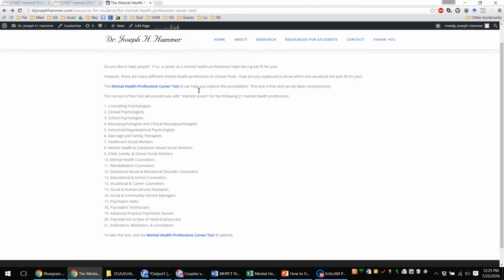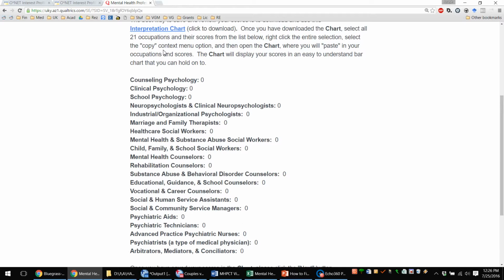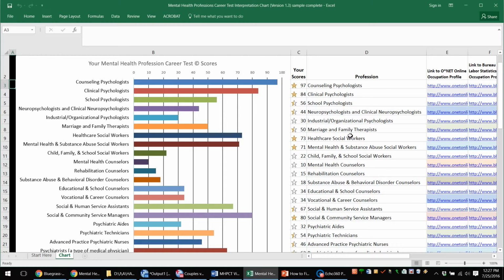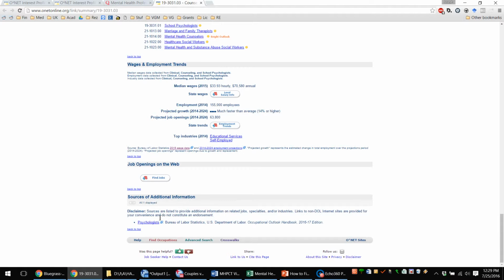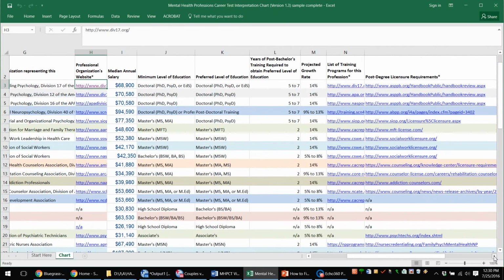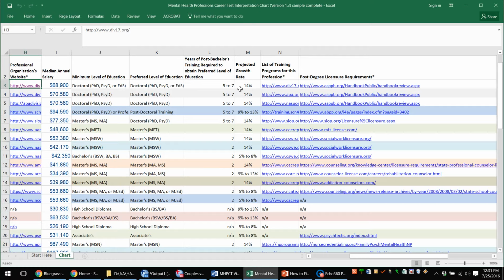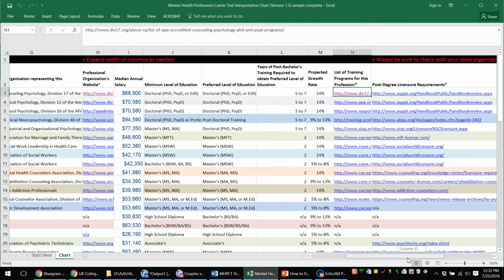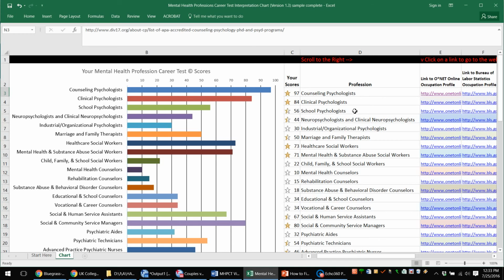Intro to the Mental Health Professions Career Test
In this video, Dr. Joseph H. Hammer introduces the Mental Health Professions Career Test.

0:30     Format of the Test
0:55     Your Test Results
1:43     Understanding Your Test Results using the Interpretation Chart
3:07     Learning More About the 21 Professions
8:02     FAQs about the Interpretation Chart
8:33     Conclusion and Next Steps